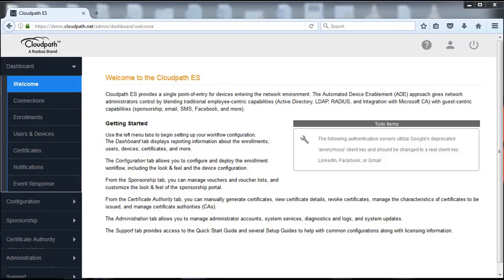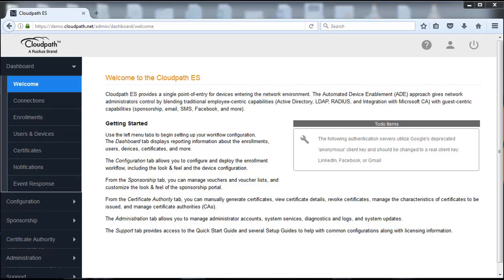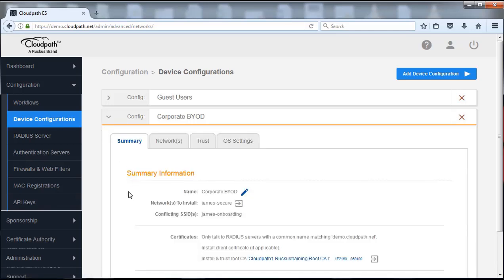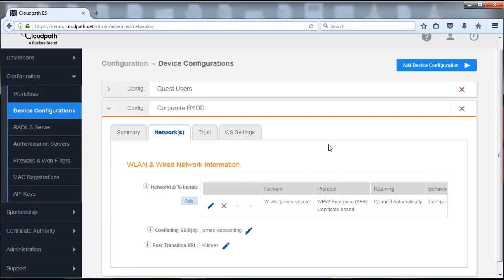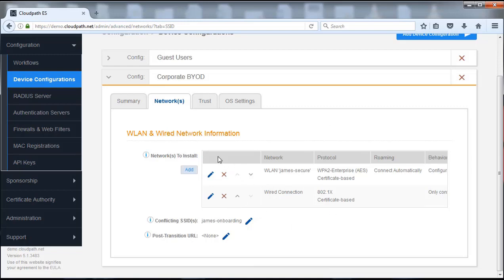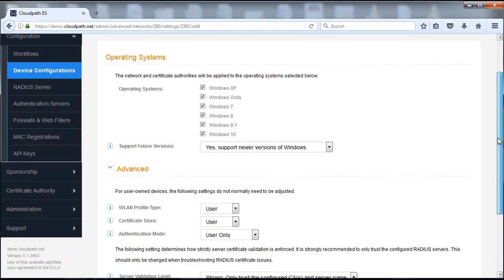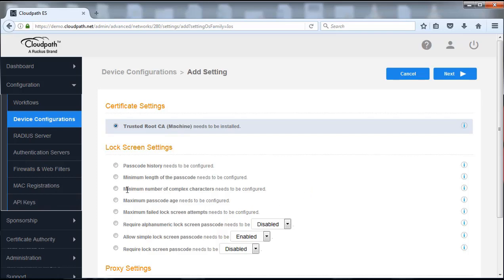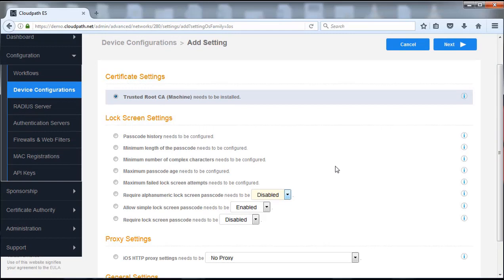Cloudpath Device Management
This video introduces options to enforce compliance of connecting devices for Cloudpath 5.1. For more in-depth training, please visit our training portal